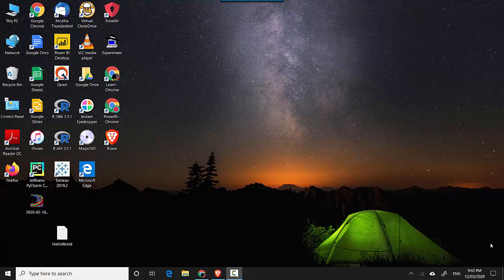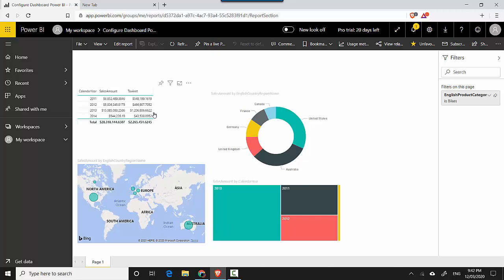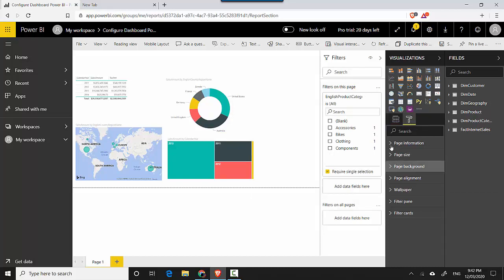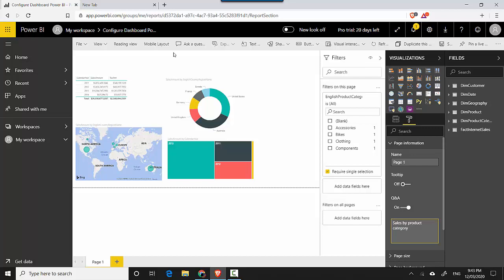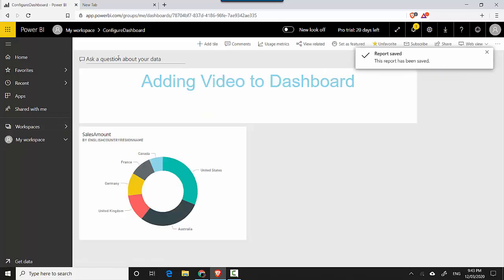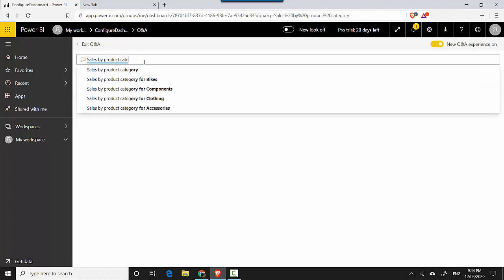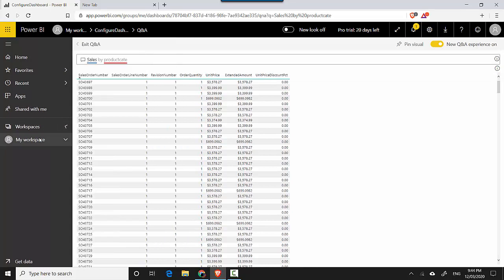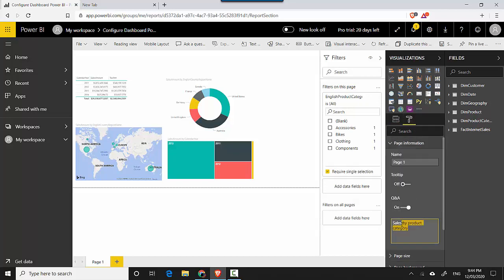Make a report page Available as a Q and A response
Published on 13 Mar, 2020:

In this video,we will learn to make a report as a response to a Q and A question in Power BI.

In the previous video, we learnt to set featured questions for a power bi dashboard. Thes questions beome available as part of the Q&A.

File Name:No Power BI file for this.